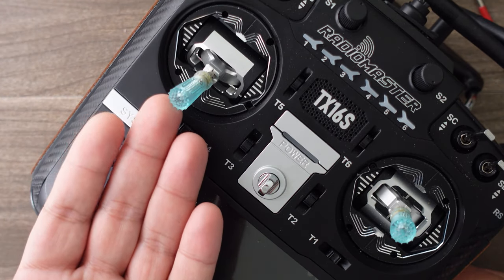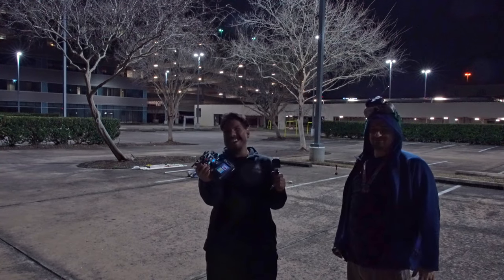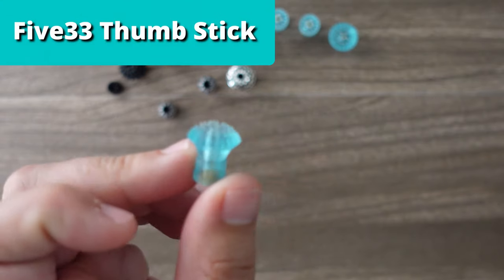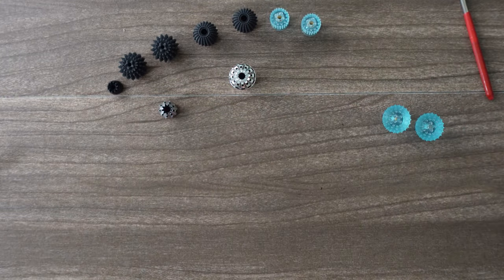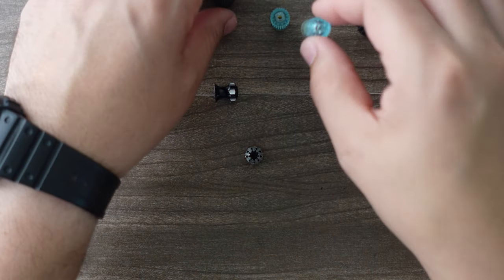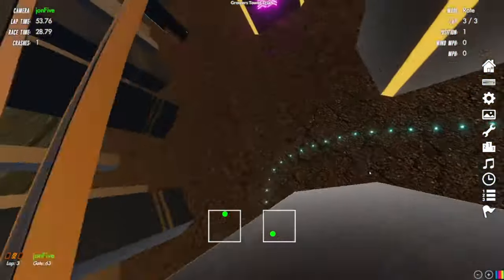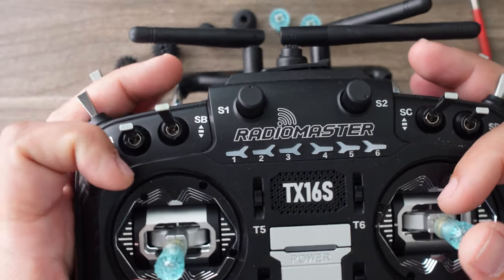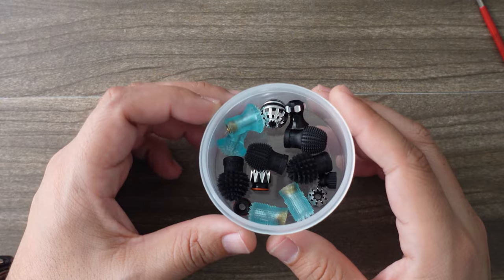Gimbal Thumb Stick ends What is best? - Five33 hybrid rip sticks